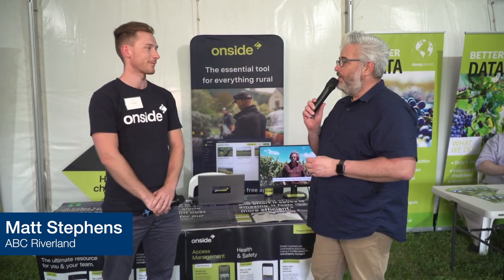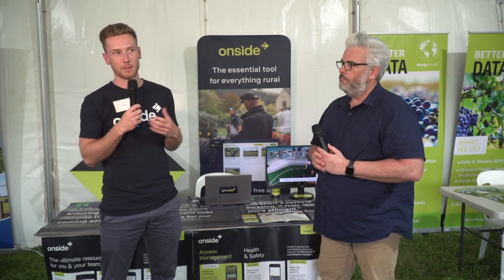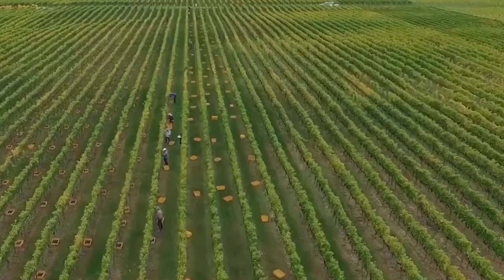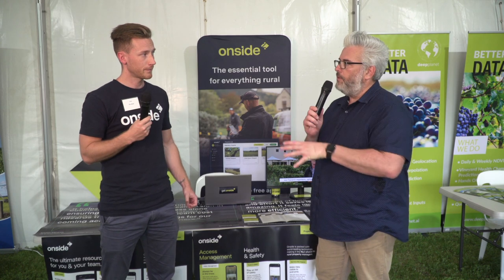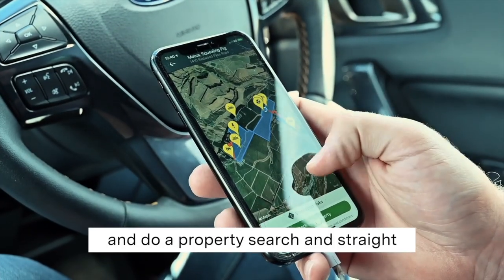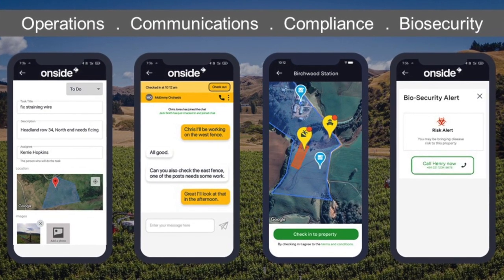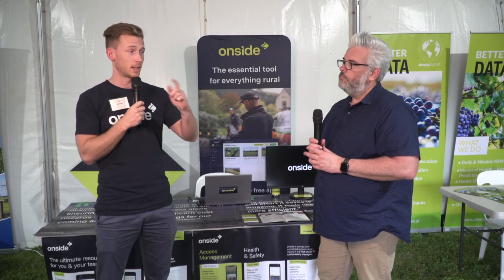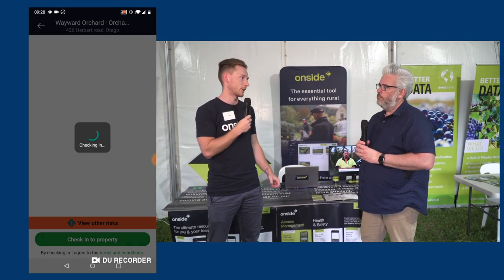Loxton field day – Onside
Guy Davidson from Onside talks about their digital check-in solution at the Loxton field day, November 2021.